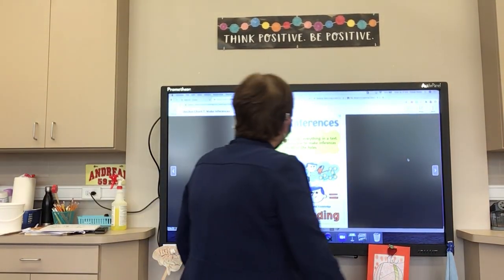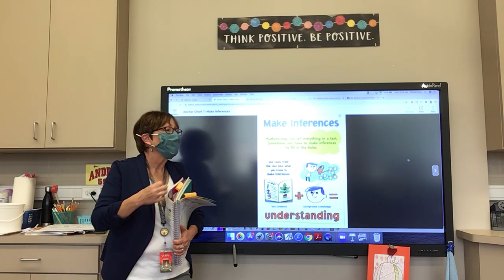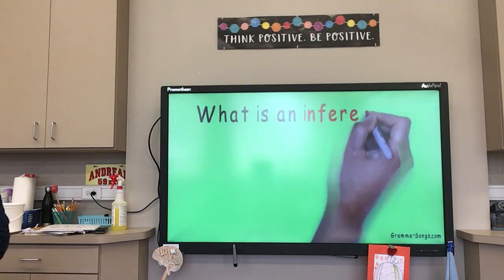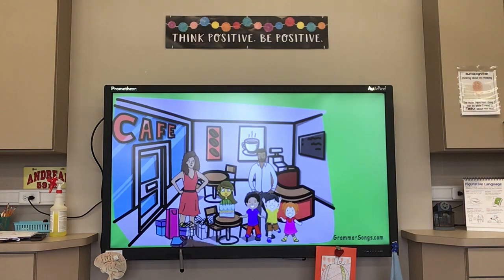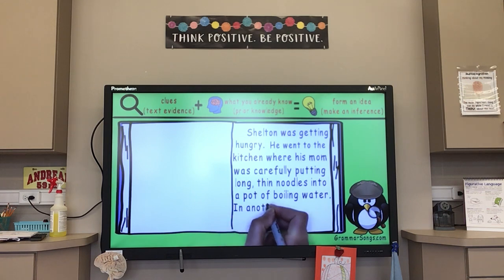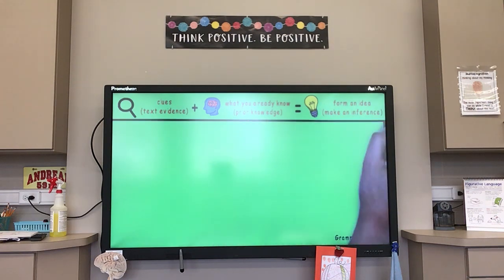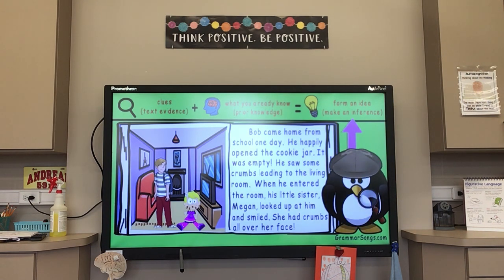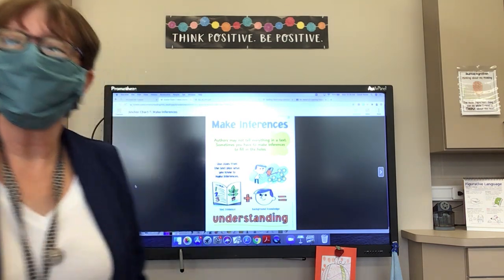Making Inferences Scaredy Squirrel